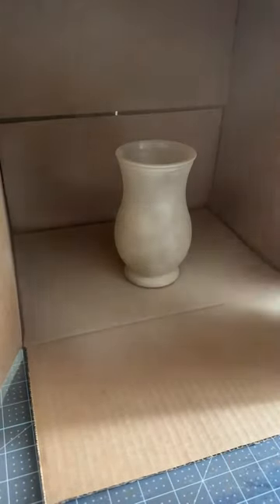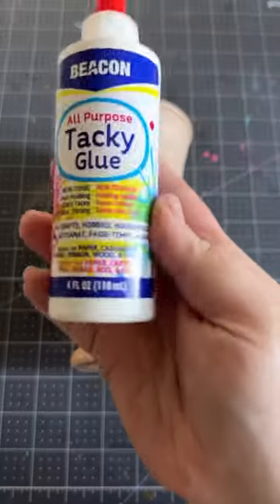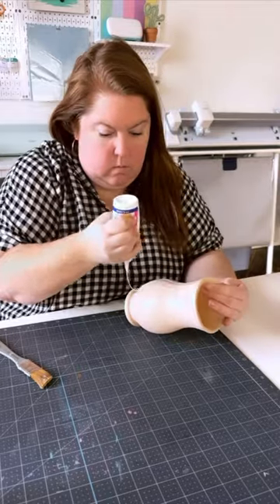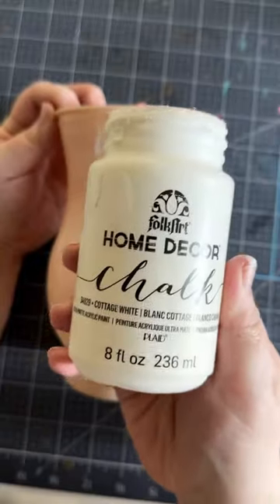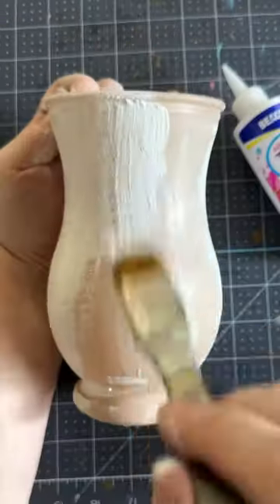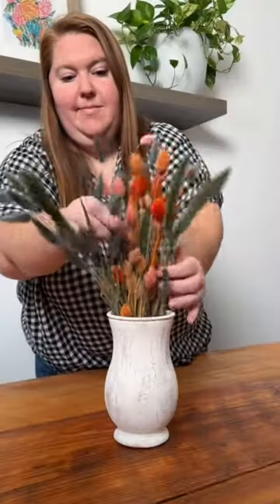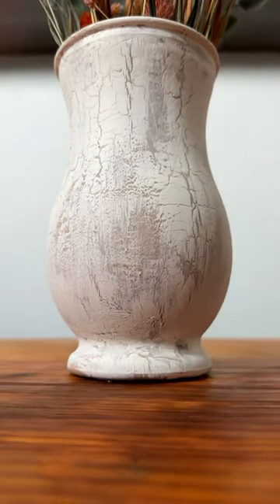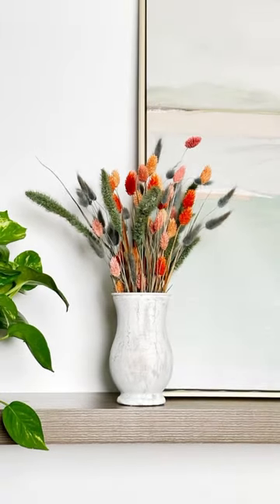Your vases can go from bland to beautiful when you use Beacon’s Premium Tacky Glue! 🌸✨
📸: Michelle Beaton of Weekend Craft @ WeekendCraft on IG